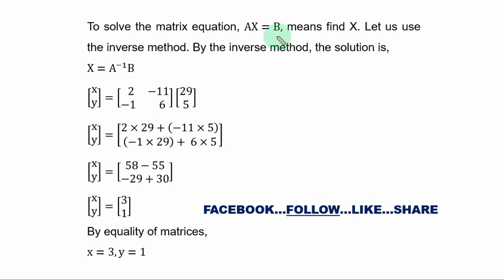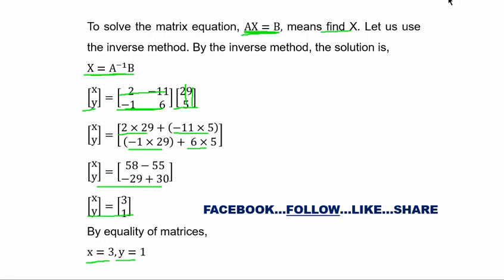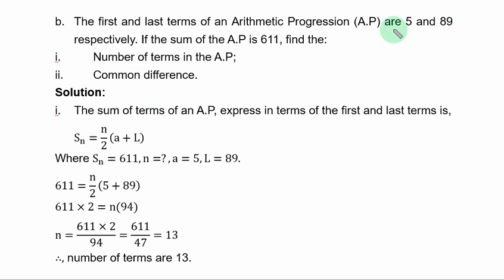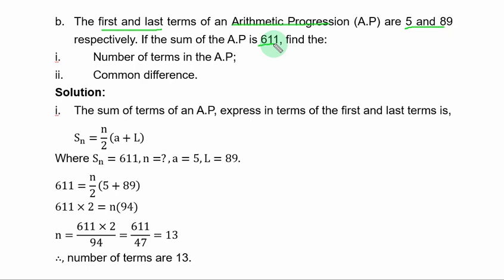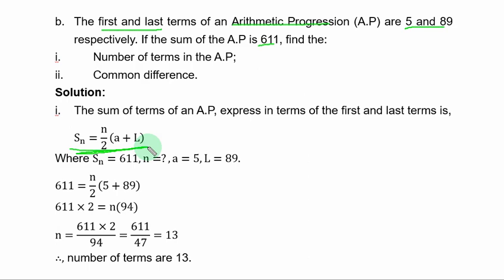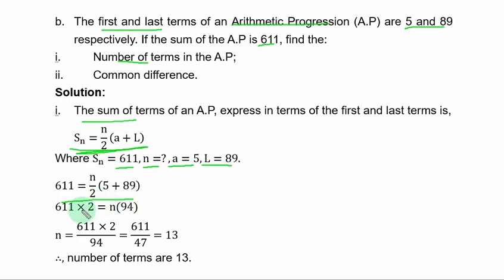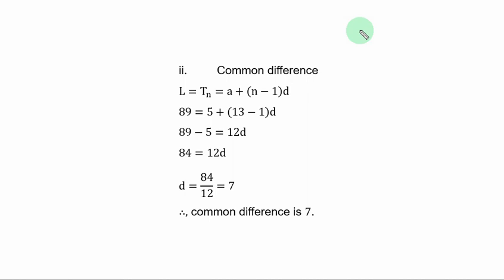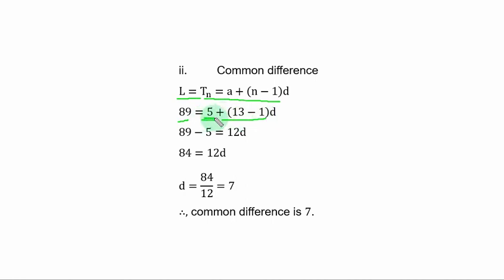NECO 2021 Mathematics Theory Question 11